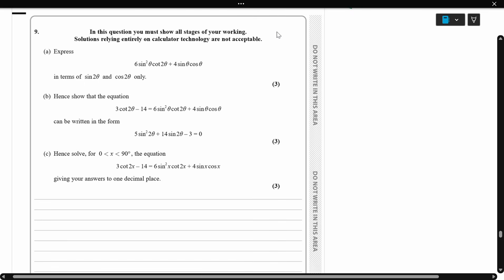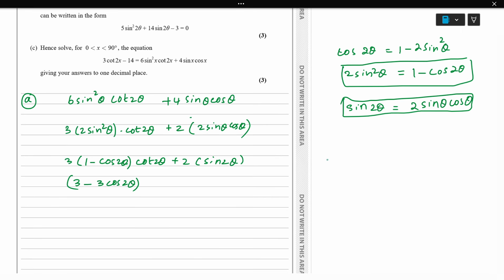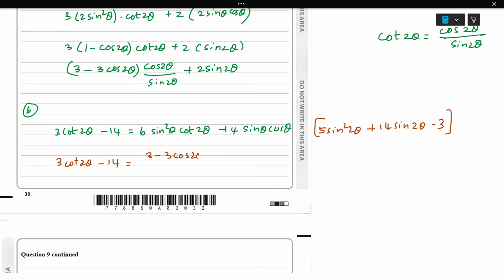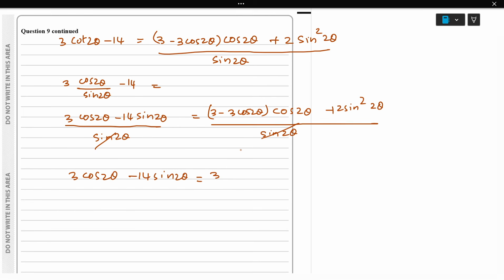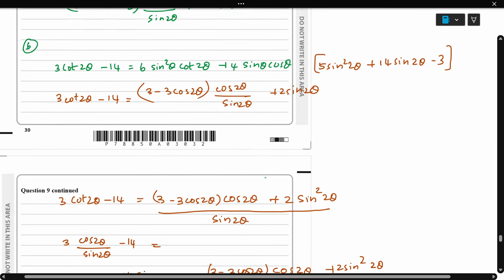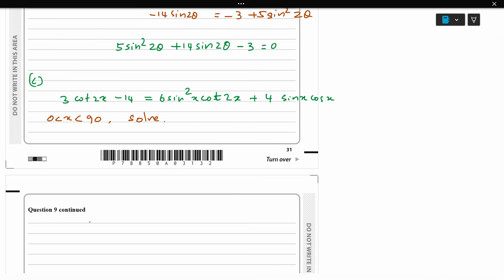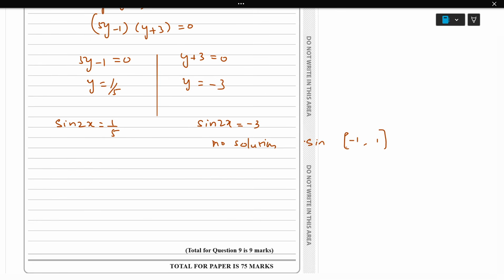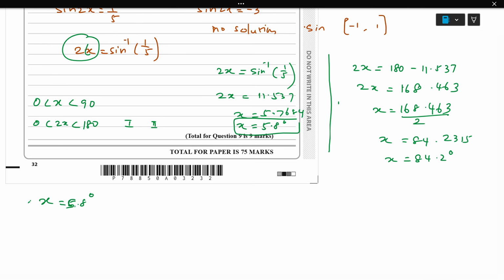WMA13/01 Q.NO 09 TUE 21 OCT 2025 Edexcel International Advanced Level Pure Mathematics P3 IAL P3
(a) Express
6 sin2 θ cot 2θ + 4 sin θ cos θ
in terms of sin 2θ and cos 2θ only.
(3)
(b) Hence show that the equation
3 cot 2θ – 14 = 6 sin2 θ cot 2θ + 4 sin θ cos θ
can be written in the form
5 sin2 2θ + 14 sin 2θ – 3 = 0
(3)
3 cot 2x – 14 = 6 sin2 x cot 2x + 4 sin x cos x
giving your answers to one decimal place.